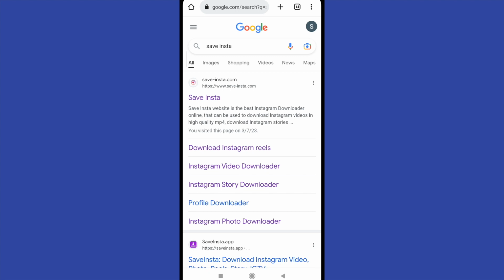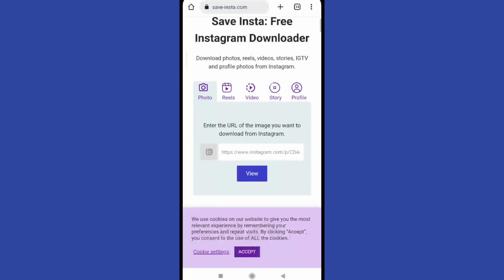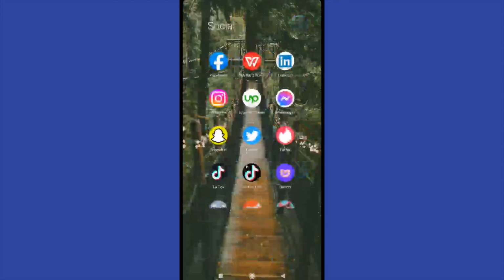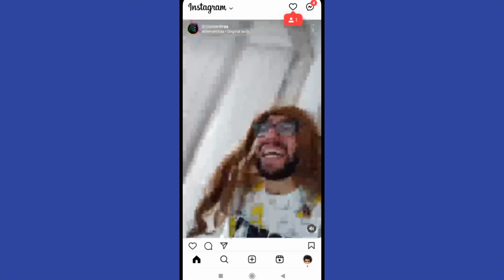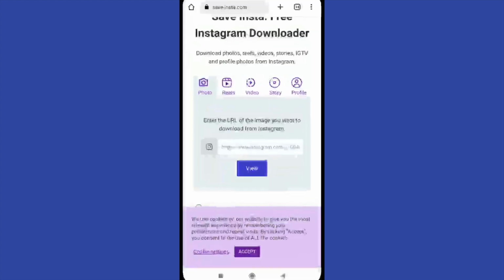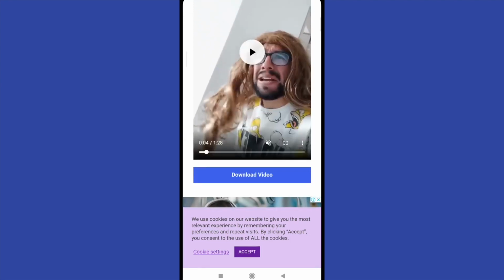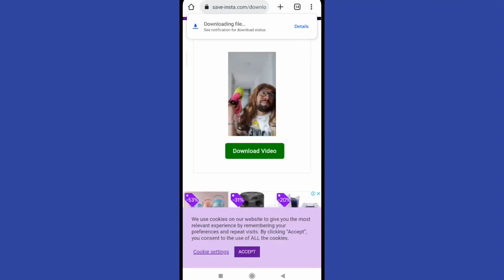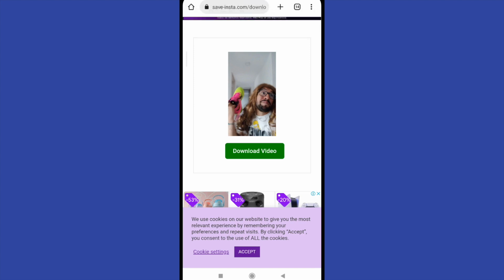How to Download Instagram Videos Easily | Save Instagram Videos and Reels to Gallery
In this video I'll show you How to Download Instagram Videos Easily | Save Instagram Videos and Reels to Gallery . The method is very simple and clearly described in the video. Follow all of the steps and succesfully solve your problem!